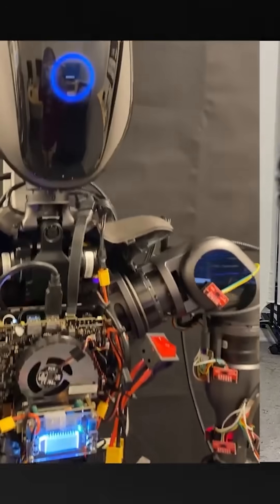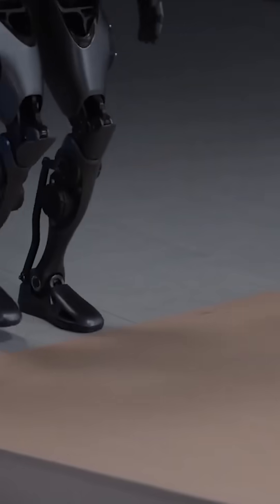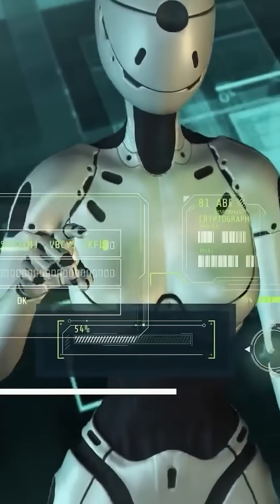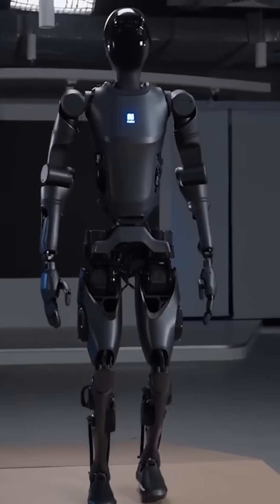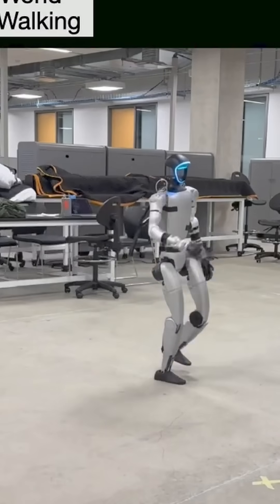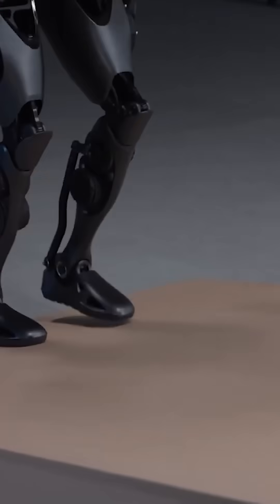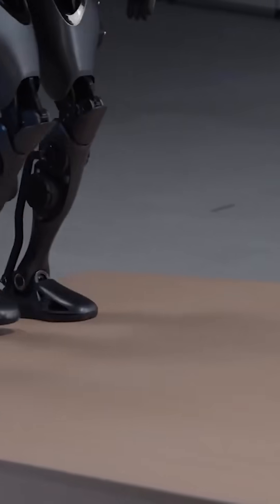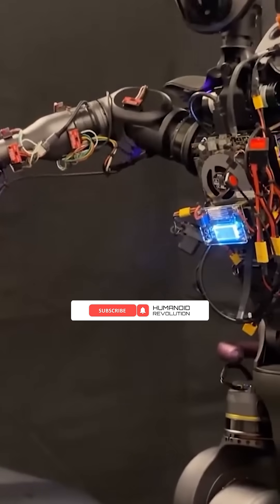WHAT Makes ARMOR ROBOT Almost HUMAN? ArmorRobot #AdvancedHumanoidRobots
📺 Futuristic AI Robots Redefining Reality! Imagine a world where AI-Driven Robotics transform simple machines into extraordinary beings. The cutting-edge Armor Robot leads a new era of Next-Gen Humanoids and Advanced Humanoid Robots, dynamically blending Dexterity and unmatched Movement Capabilities with AI-Enhanced Perception. Utilizing Egocentric Perception through lightweight LiDAR Sensors, ARMOR navigates complex environments effortlessly.

🧠 The Game-Changing Tech Behind ARMOR ARMOR’s revolutionary features include AI-Powered Motion Planning that delivers Human-Like Reflexes via Reinforcement Learning and Transformer-Based Imitation Learning for rapid skill acquisition. Its iconic ExBody 2 System ensures Smooth Dynamic Motion, while the Fastest AI Training System powered by the Genesis 4D Physics Engine accelerates learning by leaps and bounds—setting a gold standard for Autonomous Robots and Advanced Robotics.

🔬 Ethical Considerations and the Future Impact As advanced systems like the Armor Robot redefine possibilities, we must also consider the implications of rapid progress in AI Robot News. How will these innovations impact industries and society when robots become as capable as humans?Keenon Robotics is revolutionizing AI-Driven Robotics with Egocentric Perception and AI-Enhanced Perception, allowing humanoid robots to navigate environments seamlessly. With Transformer-Based Imitation Learning and AI-Powered Motion Planning, robots now react and adapt like never before!

🚀 Charting Tomorrow’s Technological Frontier Join us on this journey into the future of AI-Driven Robotics where Advanced Humanoid Robots with superior Movement Capabilities and refined Dexterity promise breakthroughs that will shape the next wave of AI Robot News and robotics updates. With ARMOR leading the charge, the future of Next-Gen Humanoids is here.